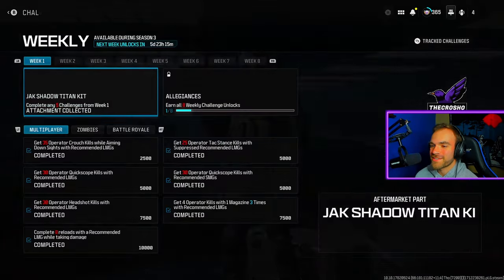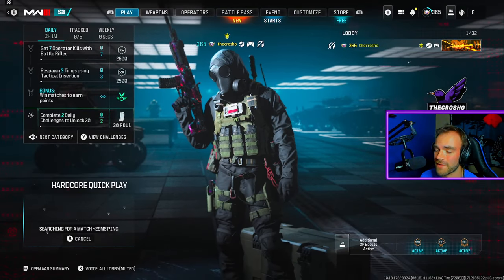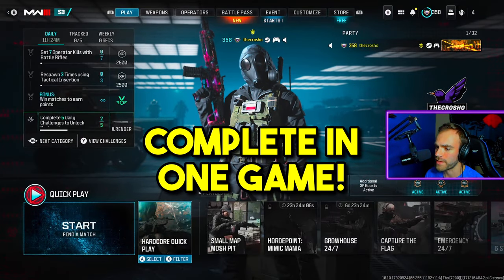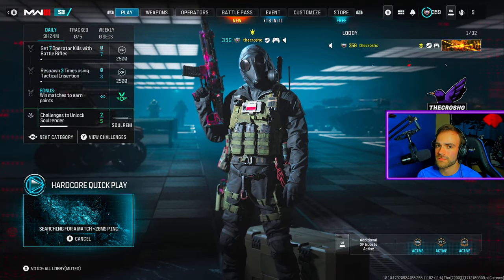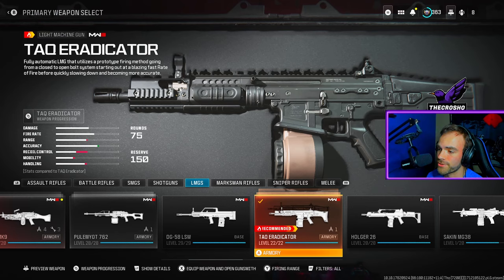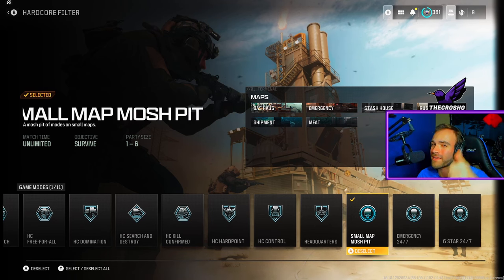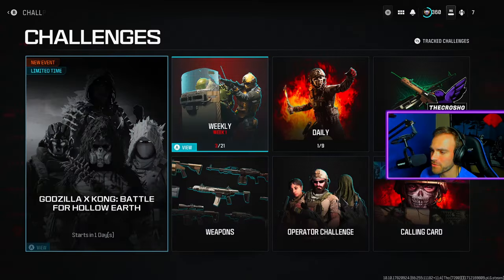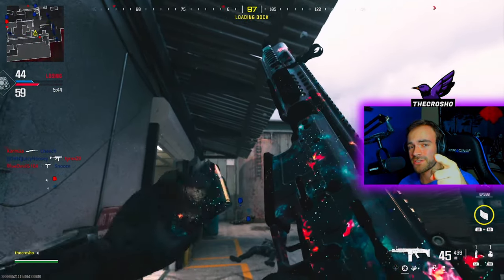How To Complete ALL SEASON 3 WEEK 1 Challenges MW3 (Multiplayer)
MW3 SEASON 3 IS HERE! This video is a How To guide Completing ALL of the MULTIPLAYER SEASON 3 WEEK 1 CHALLENGES!

Chapters:
0:00 Introduction
0:32 35 Operator Crouch Kills While Aiming Down Sights With Recommended LMGs
2:27 25 Operator Tac Stance Kills With Suppressed Recommended LMGs
4:53 30 Operator Quickscope Kills With Recommended LMGs:
7:49 30 Operator Quickscope Kills With Recommended SMGs
10:09 30 Operator Headshots With Recommended LMGs
13:19 4 Operator Kills With 1 Magazine 3 Times With Recommended LMGs
16:16 Complete 8 Reloads With a Recommended LMG While Taking Damage